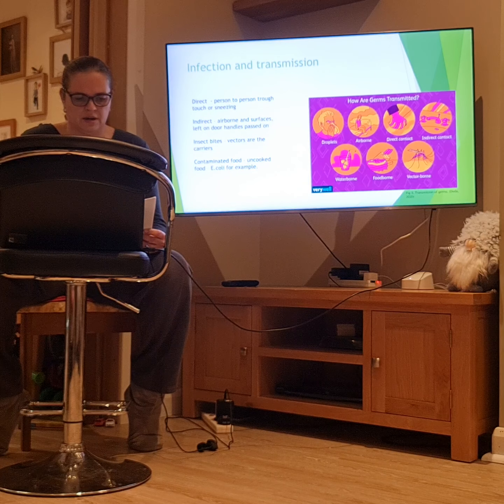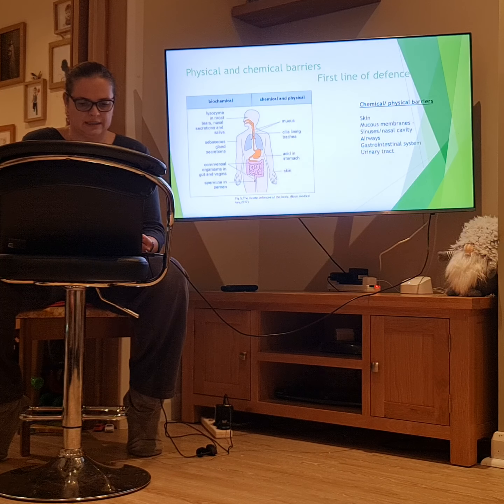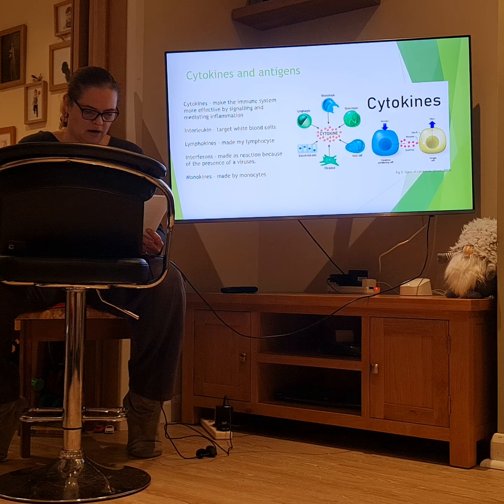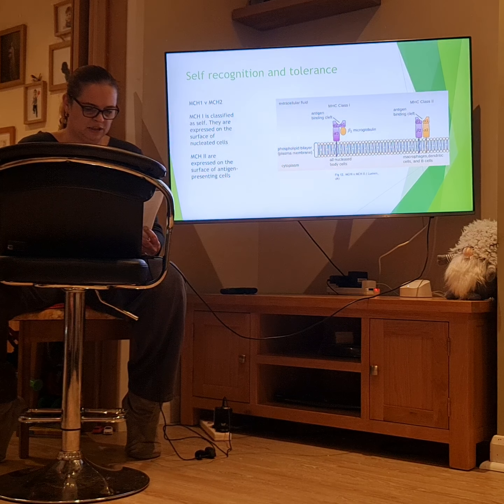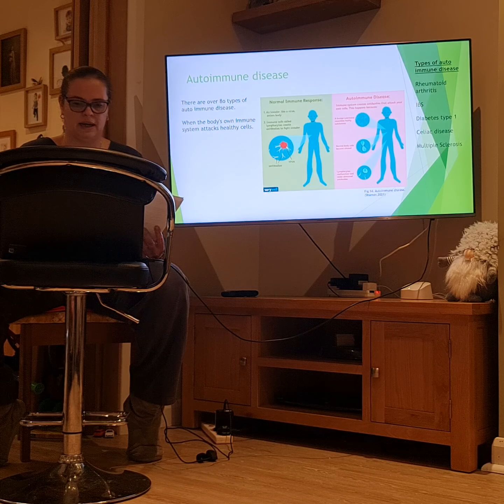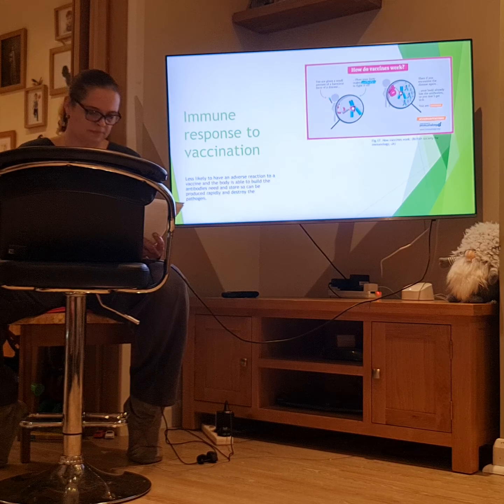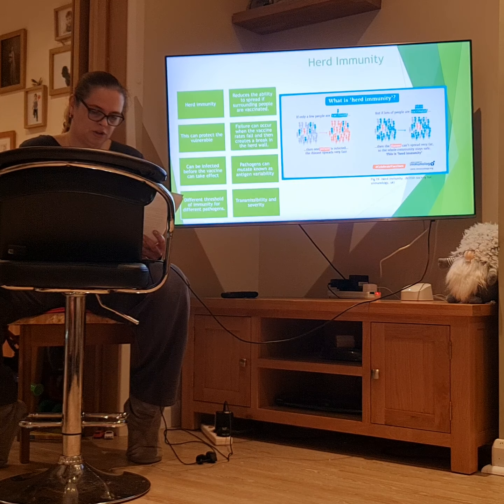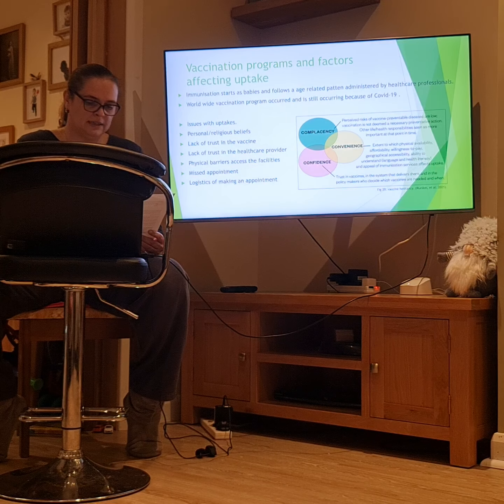Unit 17, Human Immunity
Video Presentation of Human Immunity